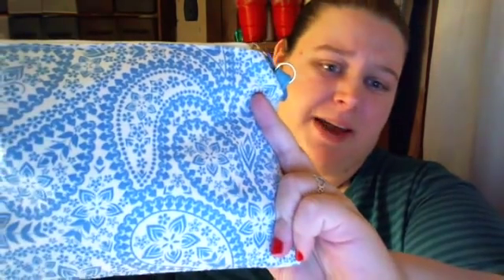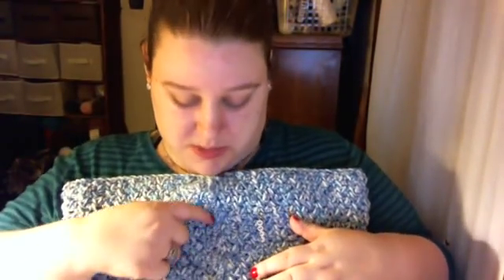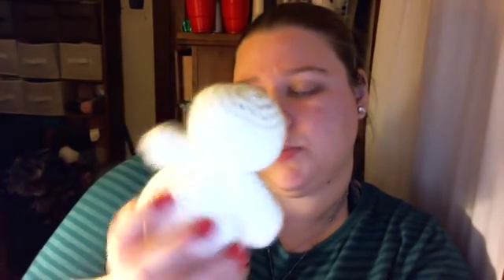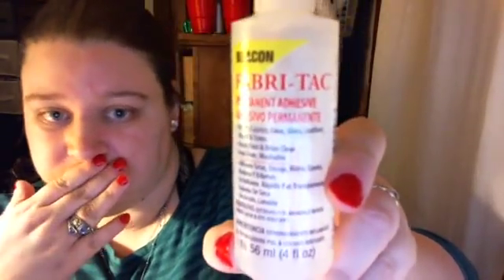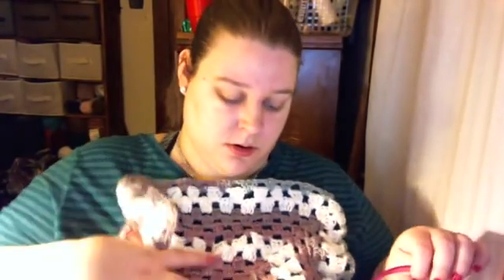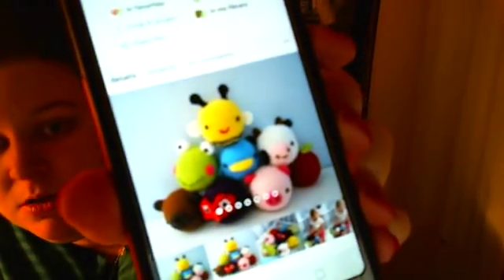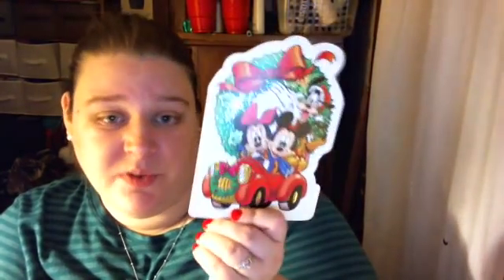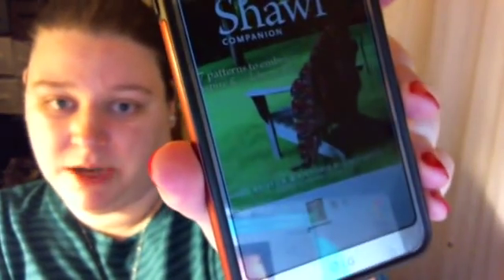episode 99: its a long one, merry christmas